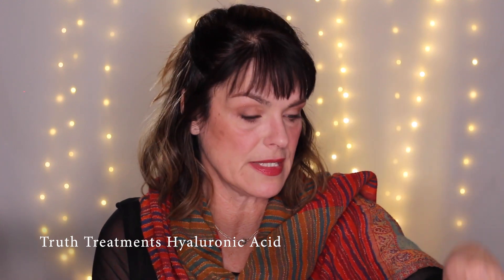HOW TO HAVE MORE COLLAGEN IN YOUR SKIN!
My camera
Ring light

NOW FOODS VITAMIN C
TRI-EFA BY PURE (OMEGA 3.6.9 OILS)